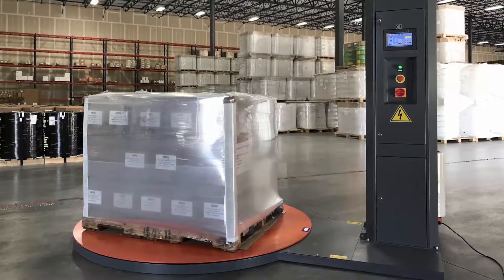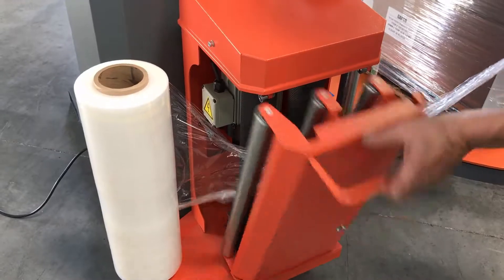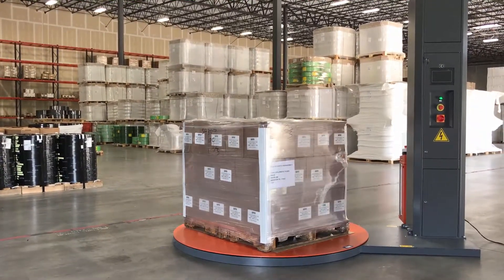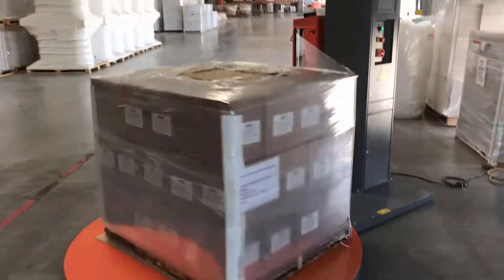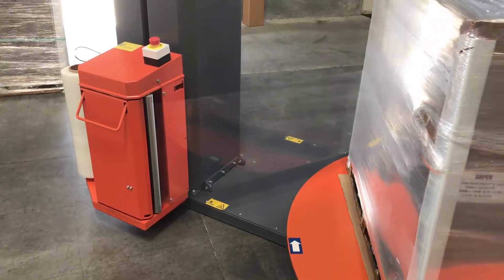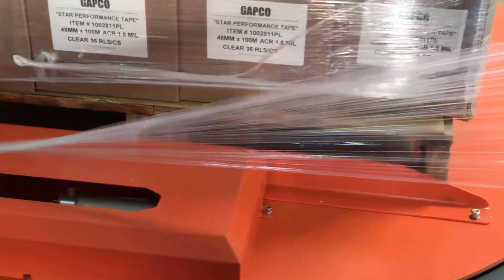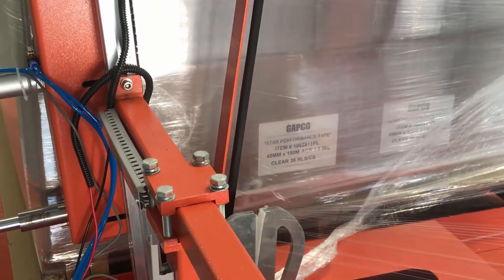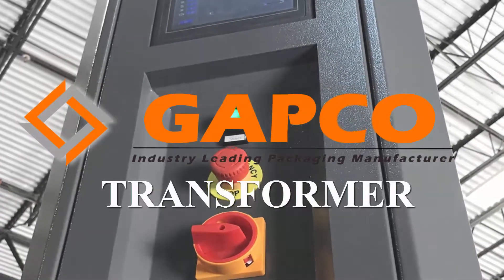NEW! GAPCO High-Speed TRANSFORMER Semi & Fully Automatic Stretch Wrapping Machines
Introducing the all-new GAPCO TRANSFORMER semi-automatic and fully-automatic stretch wrapping machines!  GAPCO has an outstanding history of providing the BEST performing stretch wrap machines to our customers at the MOST AFFORDABLE cost.  Our newest machines to join GAPCO's TRANSFORMER Series, the T-SA and T-FA, were designed with YOU - our customers - in mind.

Both the T-SA and T-FA stretch wrap machines offer :

- Color touch-screen; user friendly operation
- 300% pre-stretch, no-lace system
- Photo-eye with timer delay for overwrap control
- 4500 lb capacity
- Adjustable turntable speed
- SOFT start/stop safety feature
- 3 EMERGENCY shut-off points (control panel, film carriage,
  contact foot plate)
- Finger safety power-off door latch
- 71" fast loading turntable diameter (Industry Leader!)
- Forklift portable
- Heavy-duty, reinforced steel
- Heavy-duty chain drive
- Dual chain carriage
- Discounted parts and repairs through GAPCO's Service
  Department
- 2 year warranty

Additional features on the T-FA fully-automatic machine :

- Automatically attaches, holds, cuts and wipes film
- Included remote - remote start from forklift
- Included safety fencing

Call GAPCO today for more information!